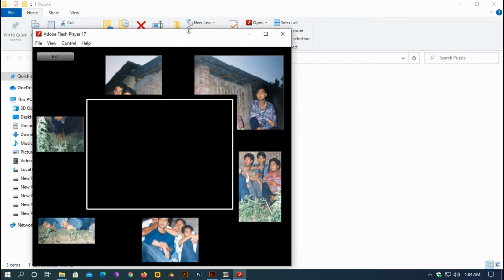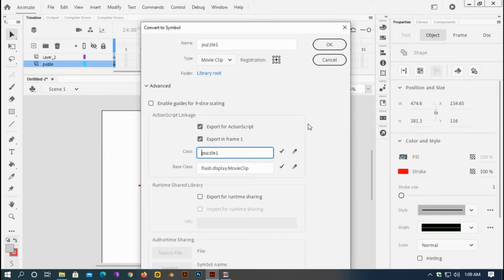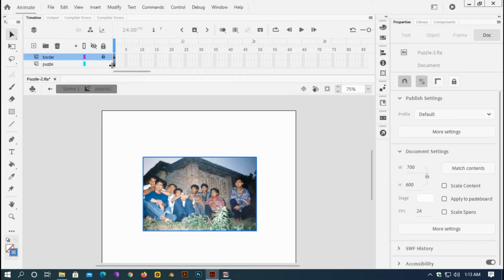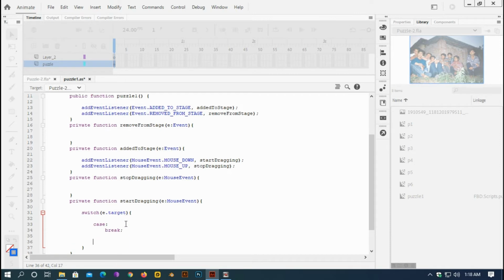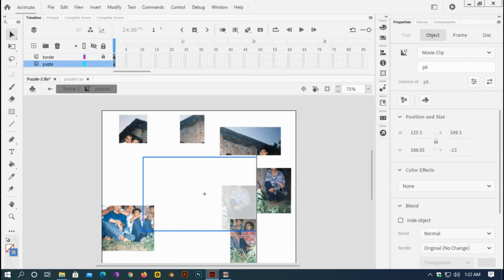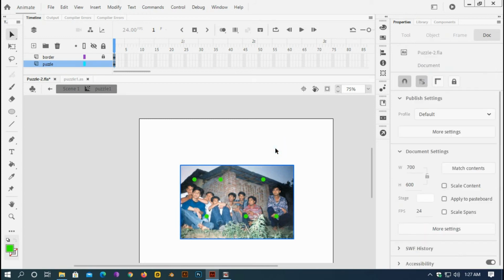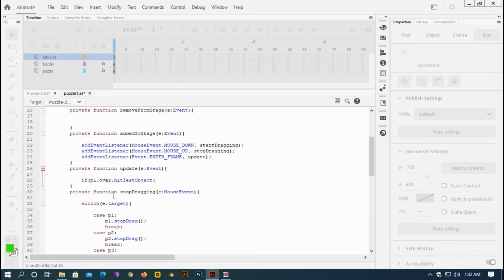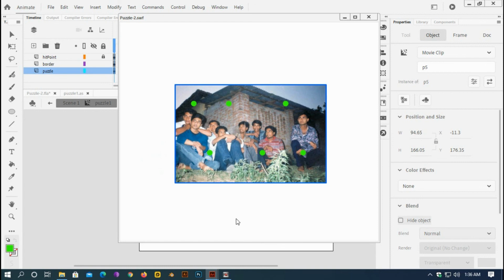How to develop a Puzzle Game (P-1) using AS3.0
This is tutorial  to learn to make a Picture Puzzle Game using AS3.0. Adobe Flash or Animate is an object oriented programming. You can develop apps for computer, android & ISO very easily. Adobe Flash or Adobe Animate CC is a platform where you can build apps using timeline animation and script called Action Script 3.0. This is a channel where you can learn to make basic to advanced level of apps or games using timeline animation as well as action script 3.0